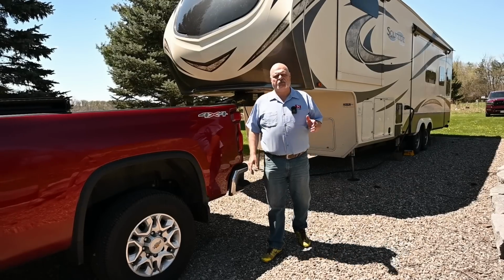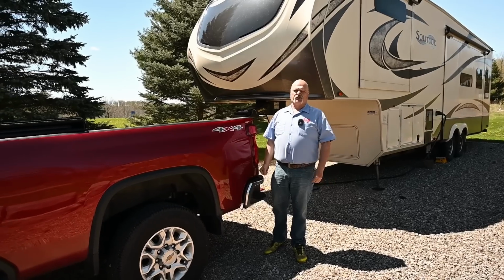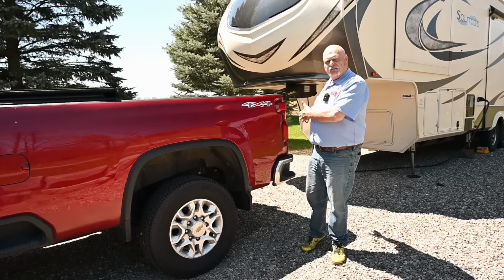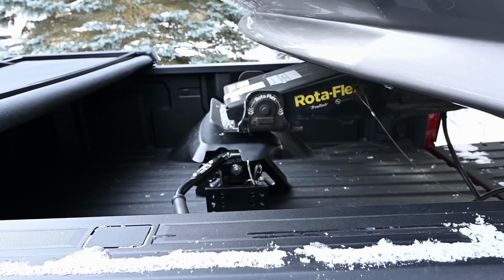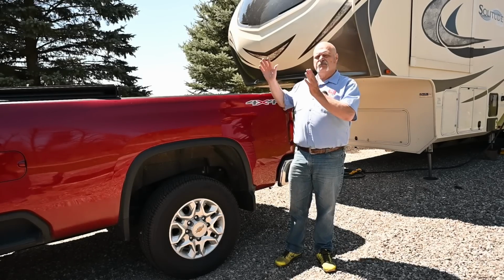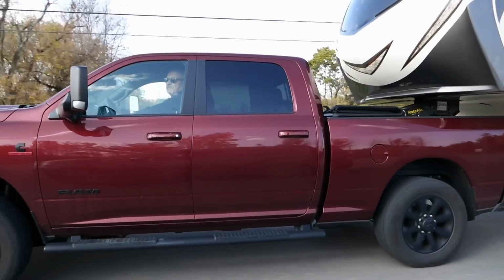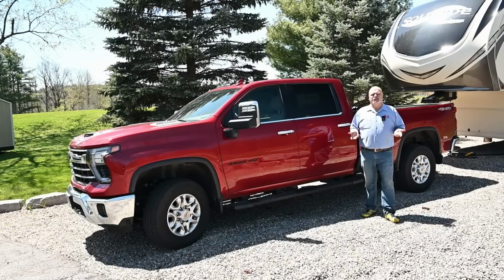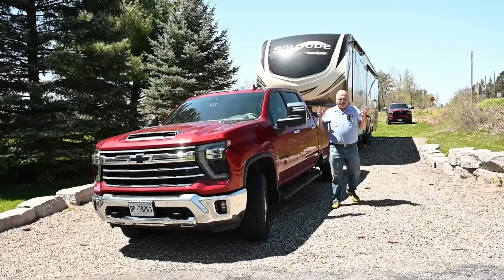Learn From My Mistakes! Common Issues When Hauling a Travel Trailer with a Truck & How to Avoid Them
In this video we discuss some of the mistakes we've made while towing our fifth wheel travel trailer to try andake sure you don't have those issues.